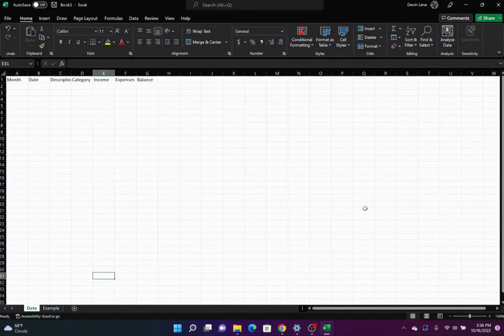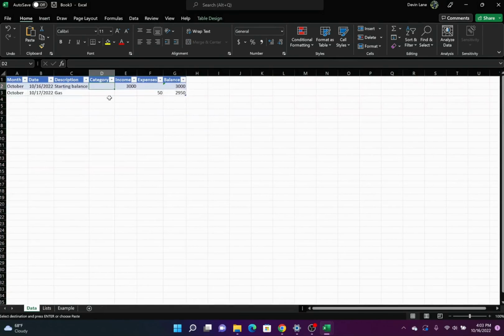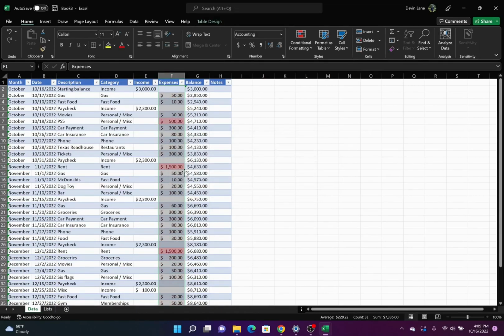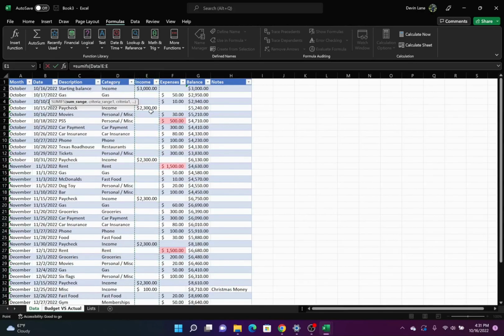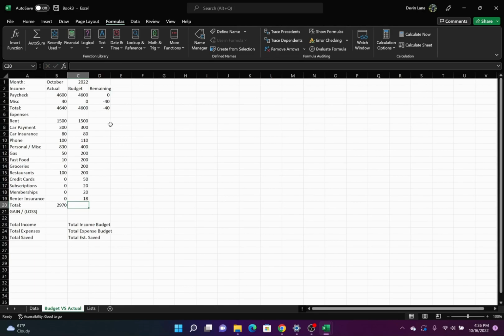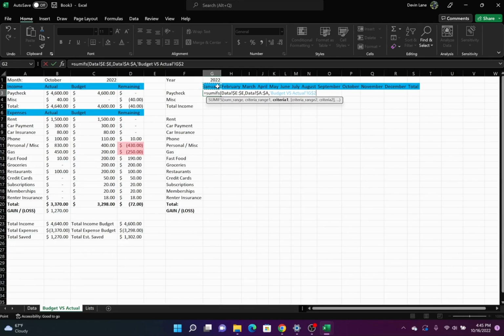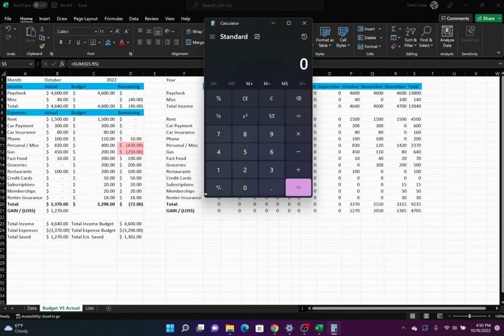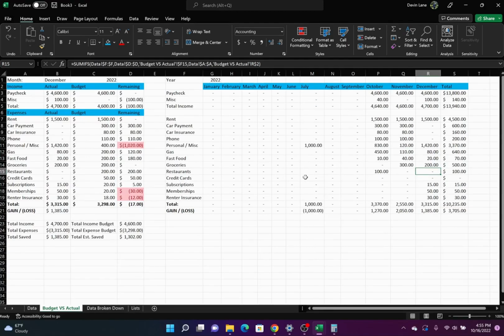Easy/Simple Excel Budget Spreadsheet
This is one of the two excel spreadsheets I use in my personal life. I try to stat away from the apps that do this for you simply because I like to have control of what is going on. For example, those apps that people do not require you to check often (unless someone is really on top of their budget) but with this spreadsheet you will go in and update it yourself, so you can also catch things like fraud purchases (if that happens)

This spreadsheet can be done in both excel and google spreadsheets. I believe for google spreadsheets you just need a google account!

The second video I will make in relations to this will be primary for the future. It will calculate how much you will have in a certain time period based on your current monthly expenses. This current video is for the present.